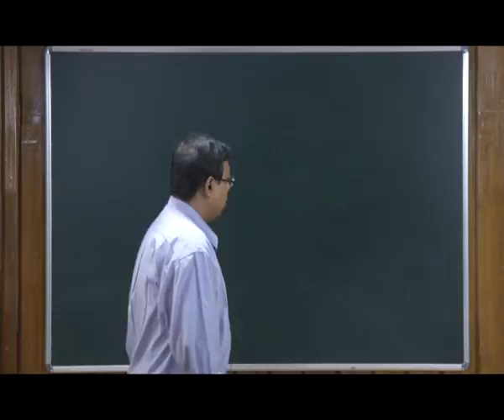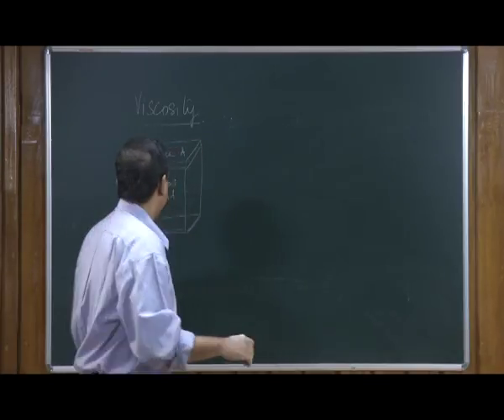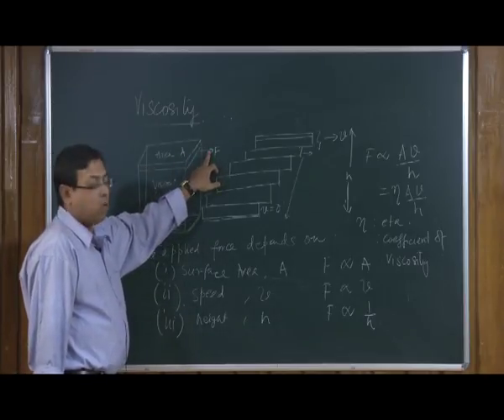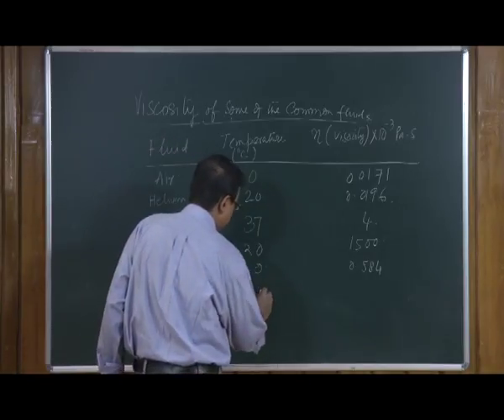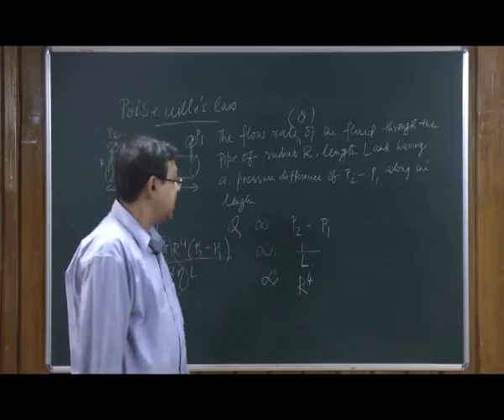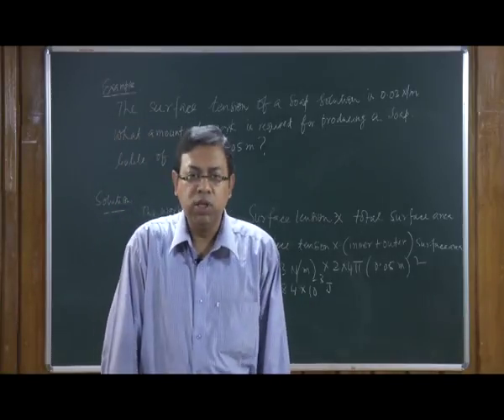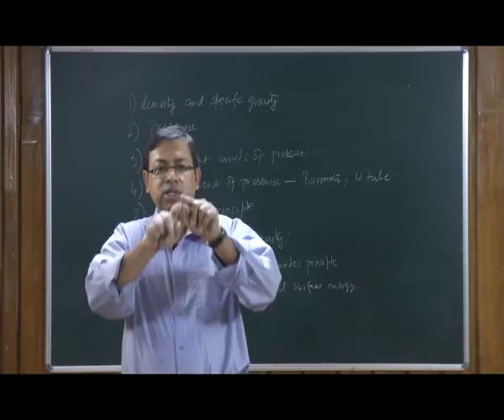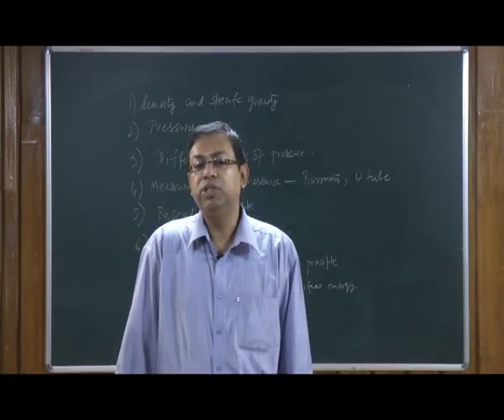Mechanical properties of fluids - 5 (CH_22)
Subject: Physics
Course Name: Mechanical properties of fluids
Name of Presenter: Prof. Saurabh Basu